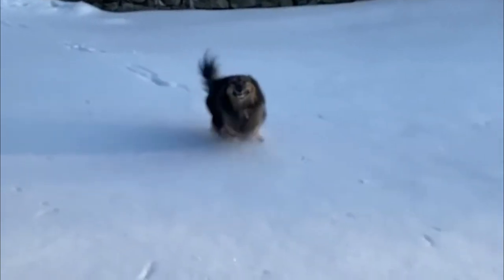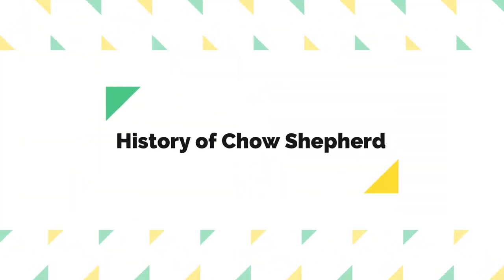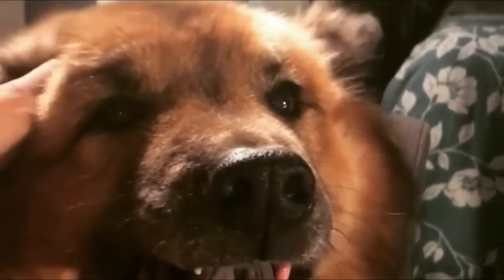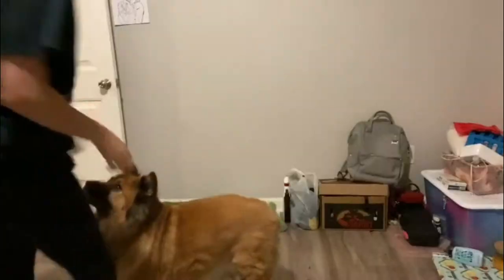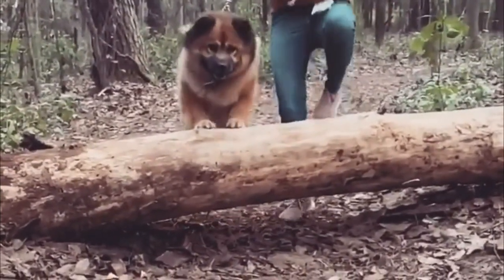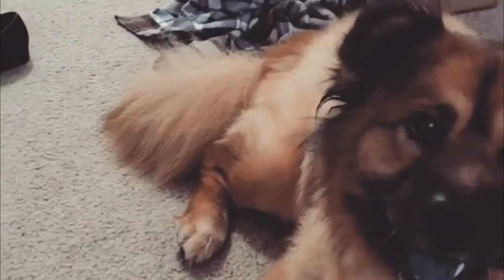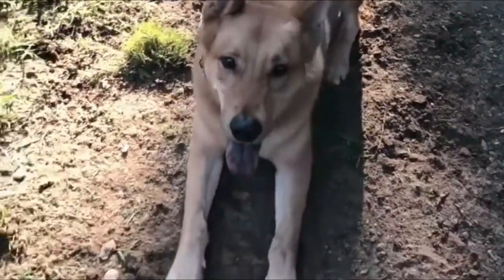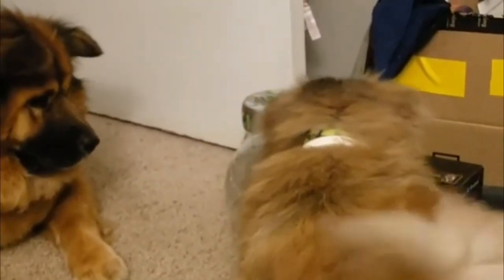Chow Shepherd | The Chow Chow and German Shepherd Mix Breed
Protective and playful best describe the Chow Shepherd, a breed that is a cross between the Chow Chow and the German Shepherd. These medium to large breed dogs are sturdily built and can come in many colors such as sable and black, and brown and black with mixes of cream.